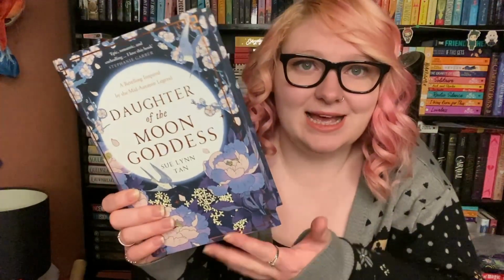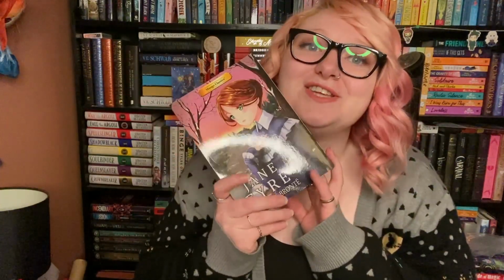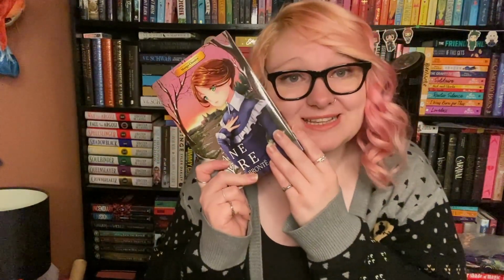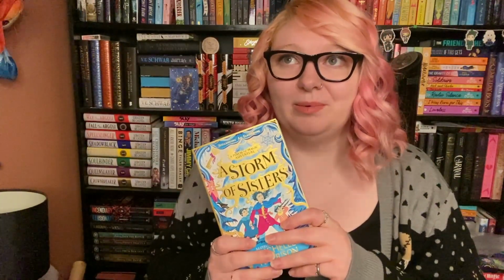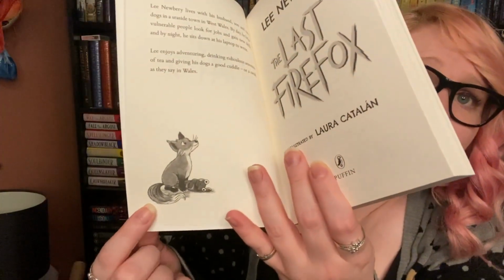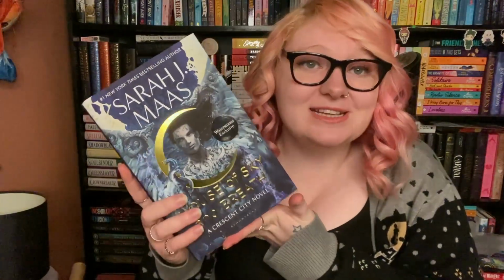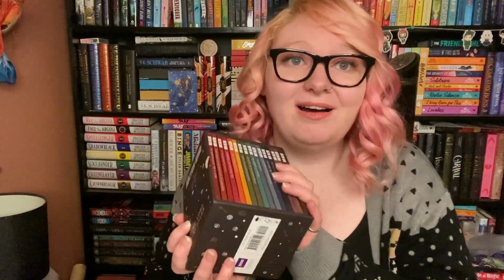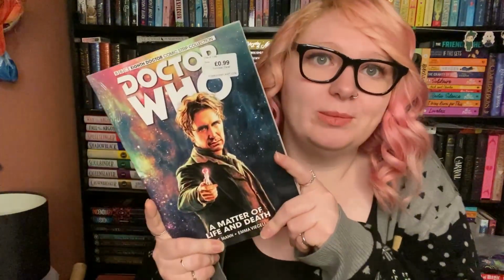February 2022 Book Haul